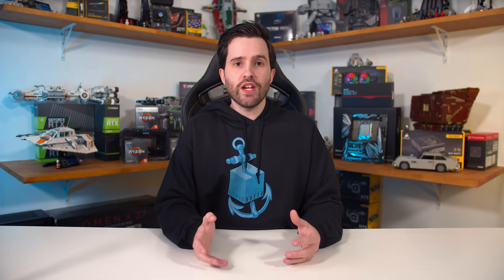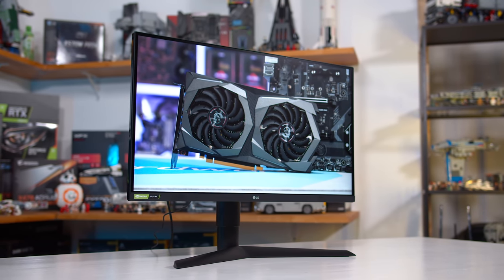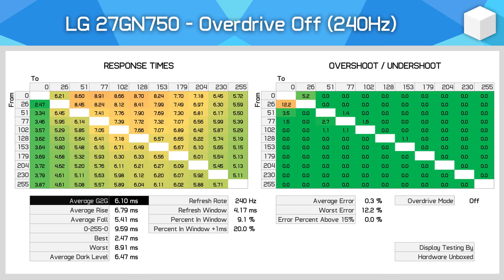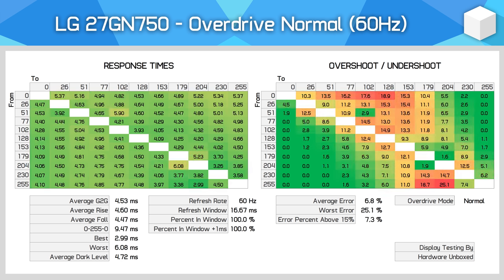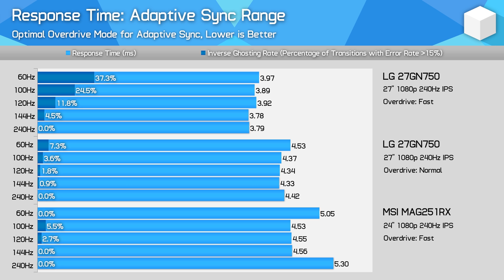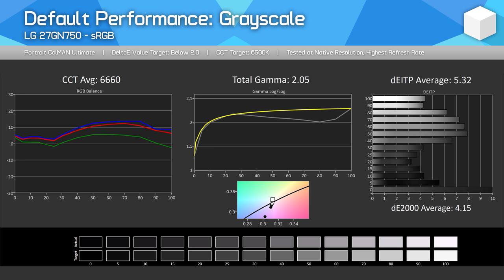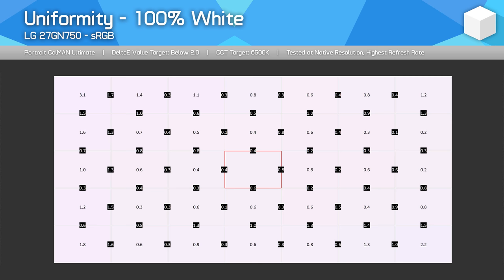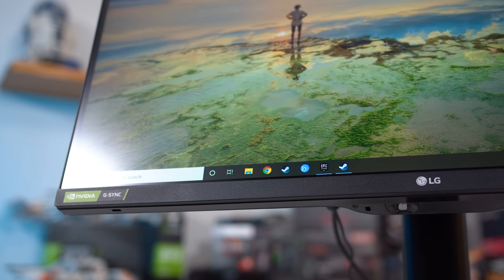LG 27GN750 Review, "1ms" IPS + 240Hz Refresh, The Best 1080p Gaming Monitor?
LG 27GN750
MSI MAG251RX
Gigabyte KD25F
Pixio PX5
LG 27GK750F
LG 27GL850
Viotek GFT27DB
HP Omen X 27

00:00 - Specs, Features, Design
05:54 - Response Time Performance
11:56 - Input Lag, Power
13:14 - Color Performance
16:28 - Conclusion